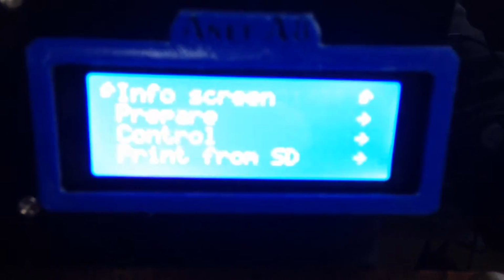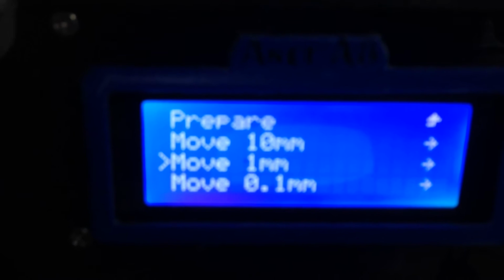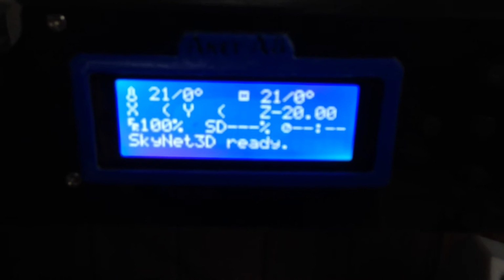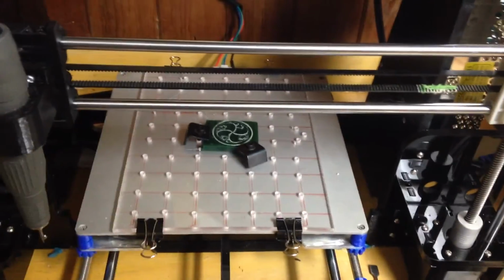anet a8 upgraded to CNC machine (up and running now... you can do this on any printer)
step by step  tutorial is up now!!!

Whats up folks after 3 days i finally figured it out after having to learn some manual gcode editing in notepad and alot of trial and error I got it goin..
It does require to flash your firmware but the good thing is that you dont need a CNC controller, so now you can easily swap back and forth between 3dprinter and CNC in 15 mins or less once your confortable with what your doing...

Ill do a how to video in a day or two but i eplained most here..
happy printing/CNCing

Please like or sub if you like actual information about 3d printing and CNC.. not just 3d printer reviews...